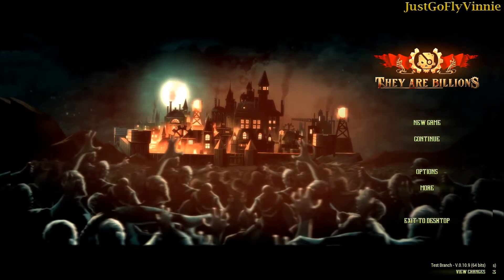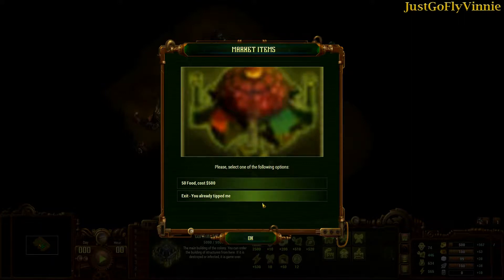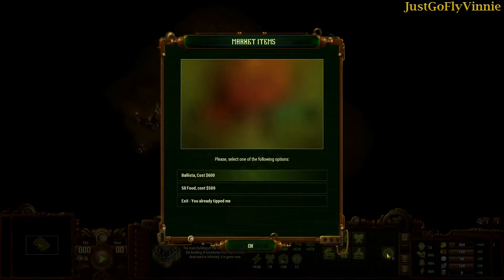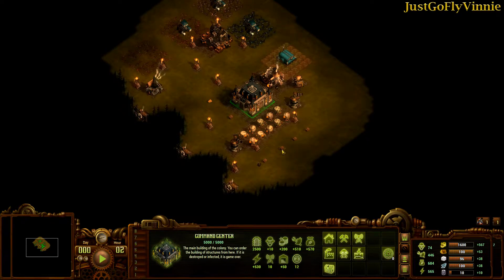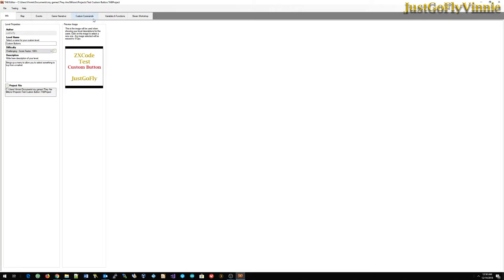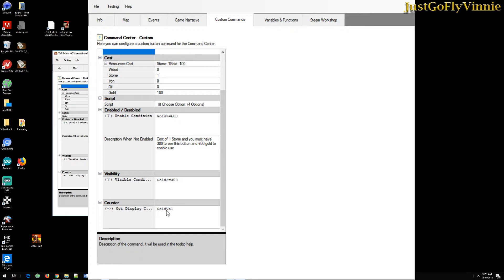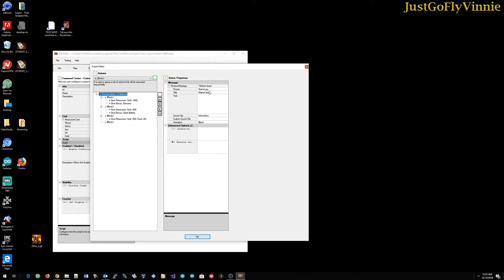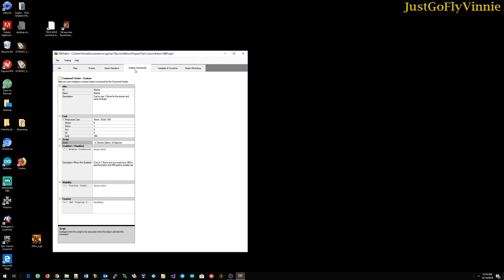They Are Billions, Custom Map - Custom Button Tutorial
I am showing the new Custom Buttons feature added to They Are Billions Game.  I used 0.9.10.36 version for this video
Twitch.Tv/JustGoFlyVinnie